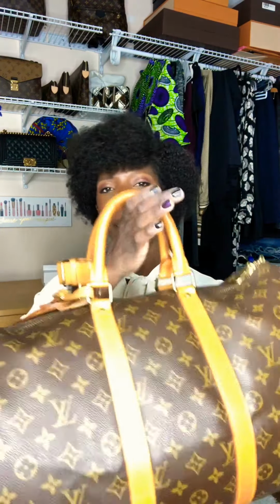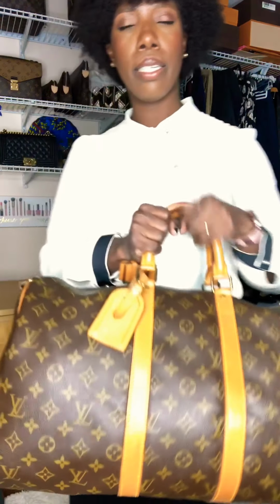Bag Gab ft. Louis Vuitton Keepall 45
I’m offering my wholly unsolicited thoughts on the Louis Vuitton Keepall 45 in the Bag Gab this week. Luxury luggage is often on the “do not buy/waste of money” lists on IG and YouTube. Some of the reasons I understand. Others are just plain 🙃 to me. But to each their own. Do you use luxury travel pieces? Let know your thoughts!